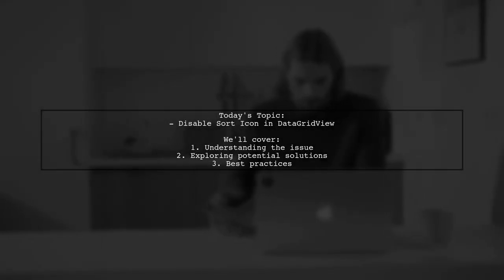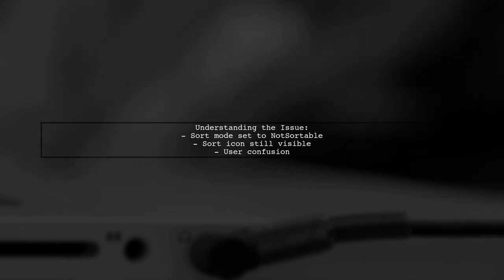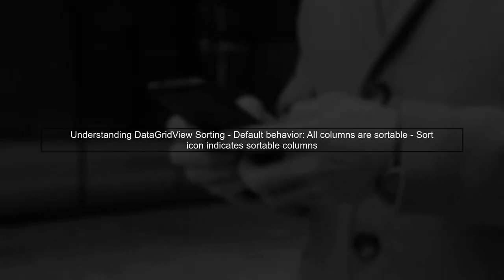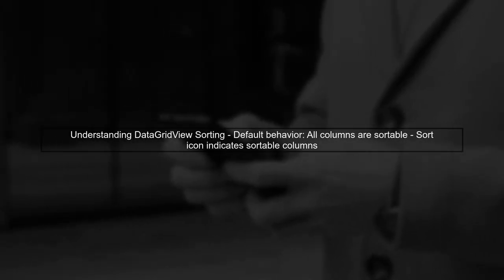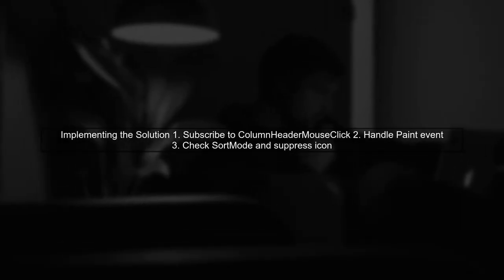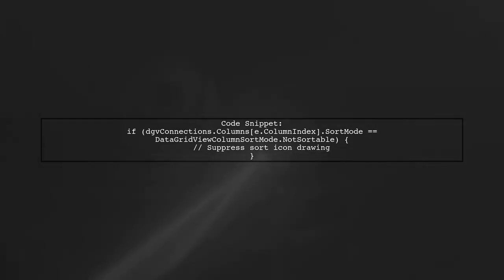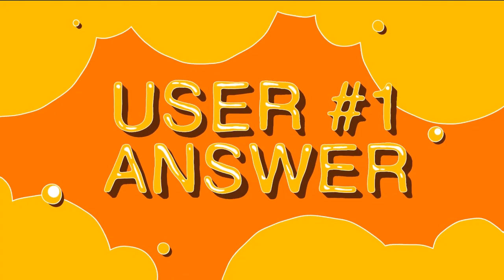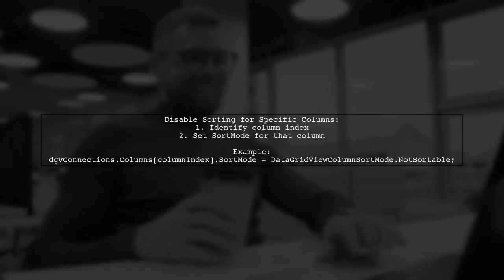How to Disable Sort Icon in C# DataGridView Column Headers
In this video, we'll explore how to customize the behavior of the DataGridView in C# by disabling the sort icon that appears in column headers. Whether you're looking to enhance the user experience or prevent unintended sorting, we'll guide you through the steps to achieve this. Join us as we dive into the code and demonstrate how to tailor your DataGridView to better fit your application's needs.

Today's Topic: How to Disable Sort Icon in C# DataGridView Column Headers

Related to: disablesorticon, c datagridview, datagridviewcolumnheaders, c tutorial, disablesorting, datagridviewcustomization, c programming, windowsforms, datagridviewtips, c development, userinterfacedesign, programmingtutorial, #.netframework,